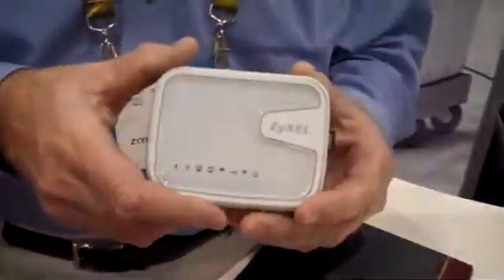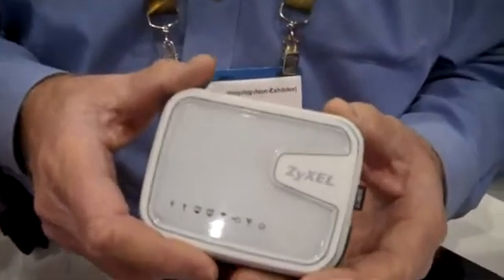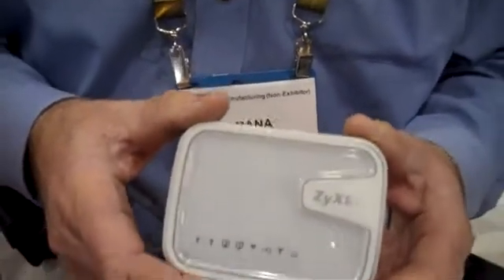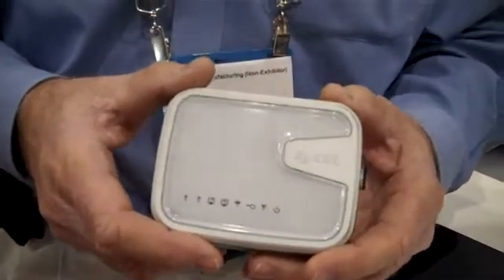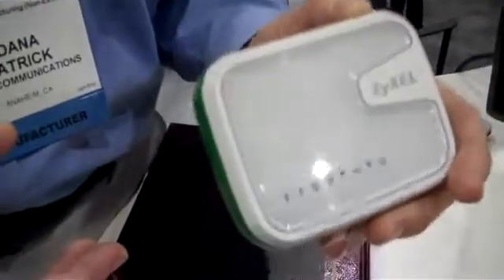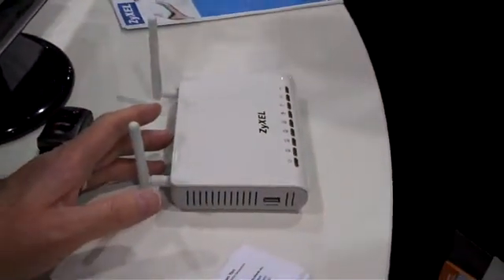ZyXEL Smart Home Gateway: CES 2010 Digital Health Techzone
Dr. Larry Chu demos the CES 2010 showcase award winning Smart Home Gateway by ZyXel for HCPlive.

Dr. Chu is an Assistant Professor of Anesthesia at the Stanford University School of Medicine and an Editorial Board Member of MDNetGuide since 1999.